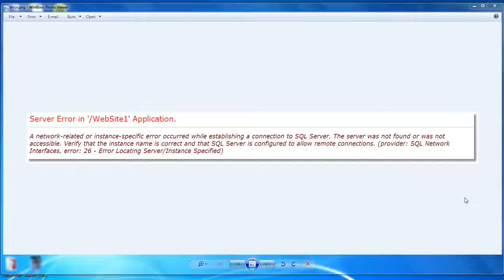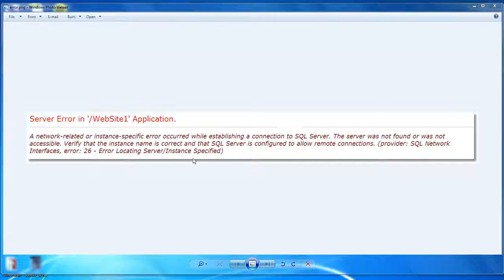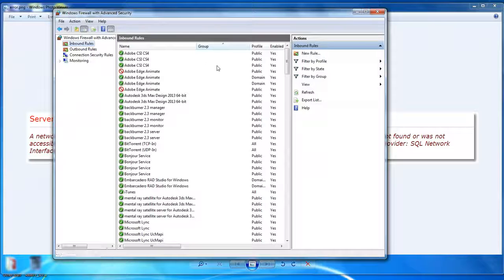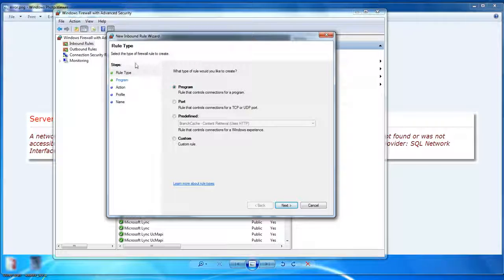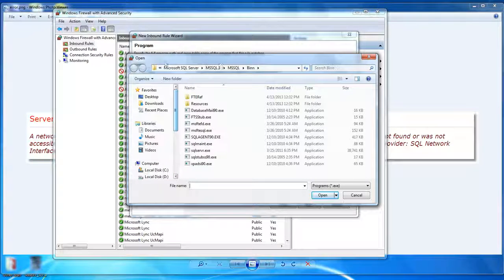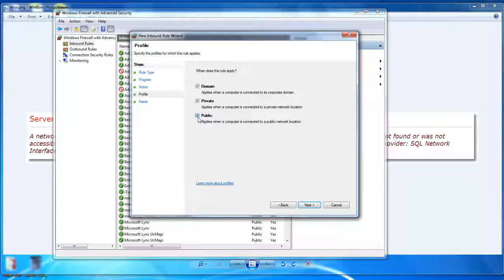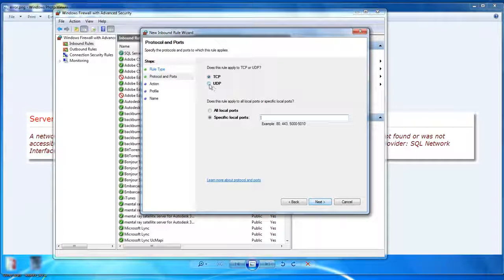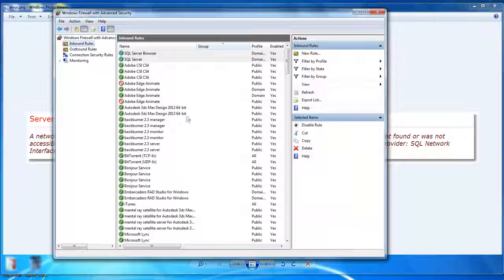Windows 7 Firewall Inbound Rules for SQL Server (UPDATED VIDEO IN DESCRIPTION)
Wayne Barron
CFF Coding Source